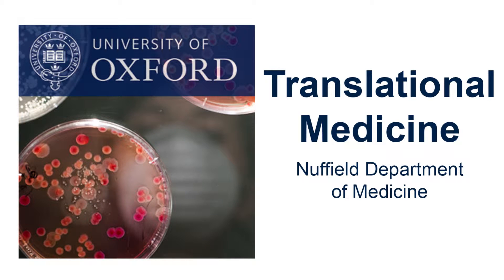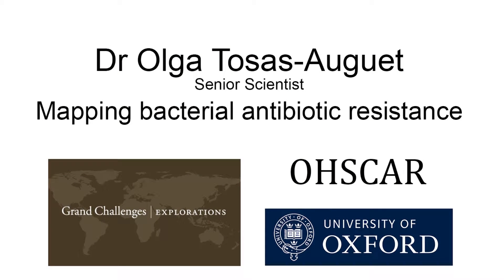Olga Tosas-Auguet: Mapping bacterial antibiotic resistance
Resistance to antibiotics is a growing issue worldwide. Mapping where the resistance is as well as its distribution and diversity is hampered by the lack of laboratory facilities in many parts of the world. New technologies allow the characterisation of whole pathogen communities, giving us clues where multi-drug resistant organisms come from. This can help set up a better public health perspective surveillance.
Dr Olga Tosas-Auguet aims to develop ad evaluate a new approach to large scale surveillance of bacterial antibiotic resistance in low income settings.